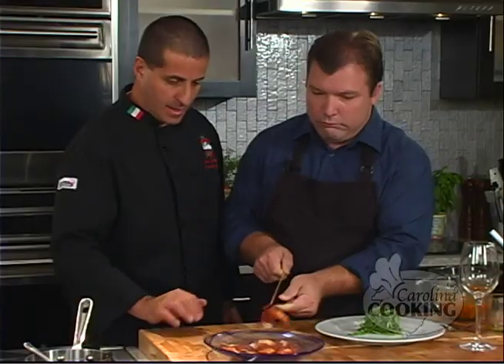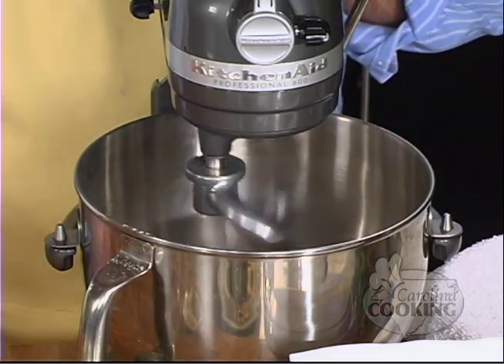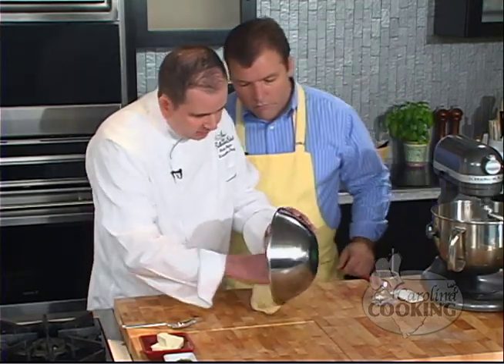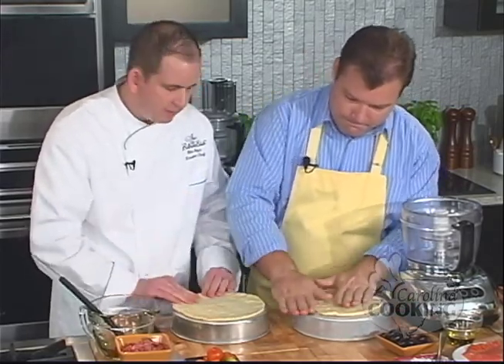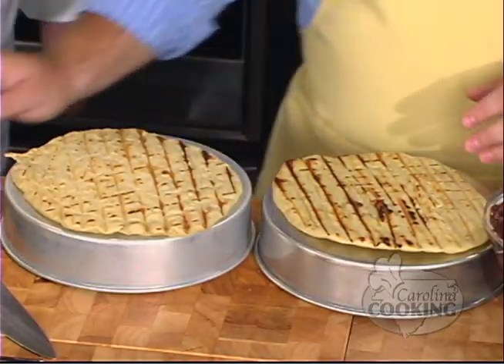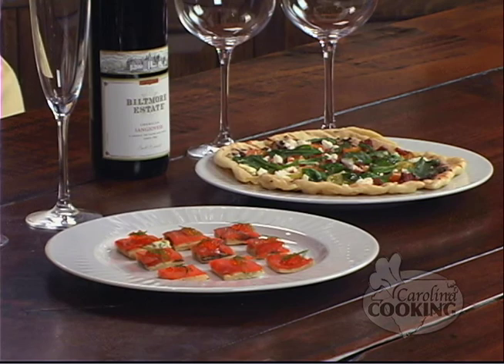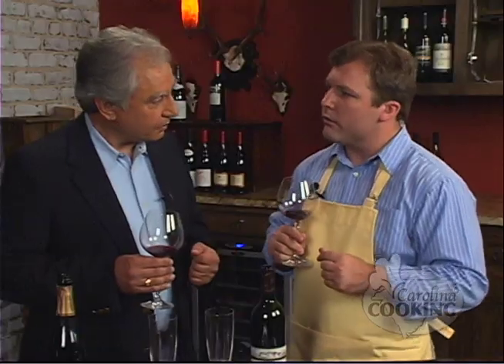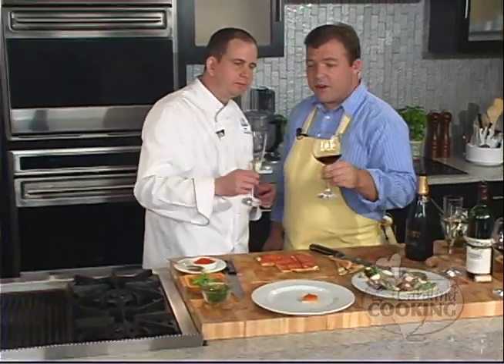Smoked Salmon and Trout Caviar Pizzetta, Carolina Cooking 2022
Carolina Cooking
Smoked Salmon and Trout Caviar Pizzetta, Inn on Biltmore Estate, Episode 2022 Season 2

Southern foods with a twist:
appetizer
soup
salad
pasta
pizza
seafood
fish
poultry
fowl
meat
beef
dessert
lamb

southern foods, gourmet meals, gourmet meals at home,  recipes, 30 minute meals, 30 minutes dinners, quality ingredients, restaurant secrets

Created by Guerrilla Productions LLC, guerrillapro.com
Photography and website by: Vagabond Photo, vagabondphoto.com